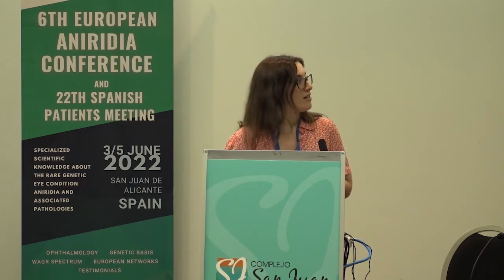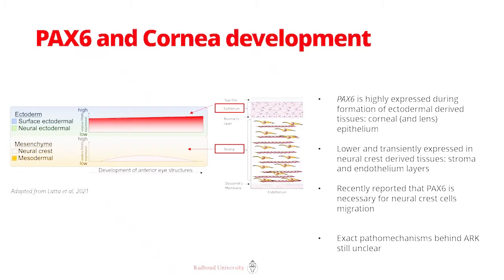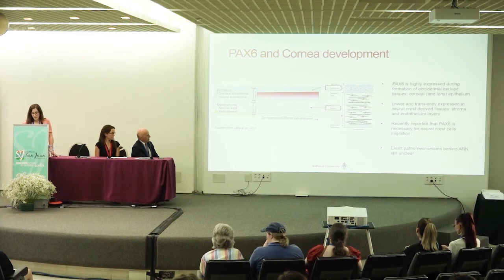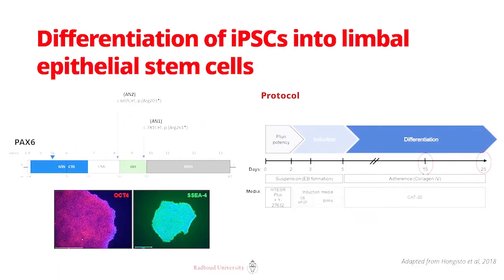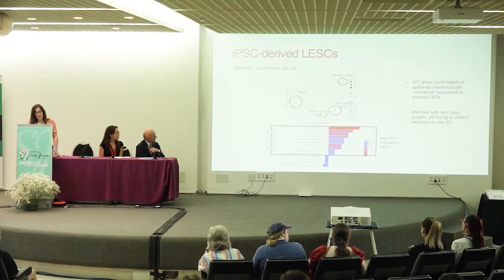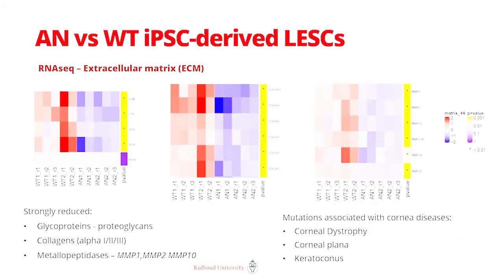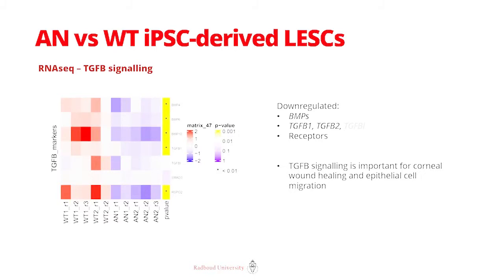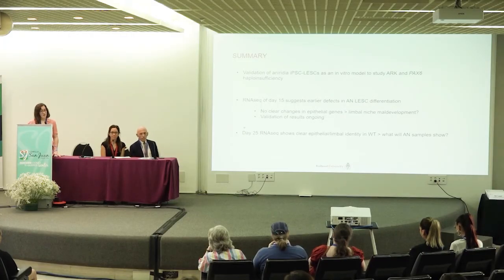RNAseq of aniridia iPSC-derived limbal epithelial stem cells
“RNAseq of  aniridia iPSC-derived limbal epithelial stem cells reveals early defects in limbal development” Dulce Lima Cunha, UCL Institute of Ophthalmology.